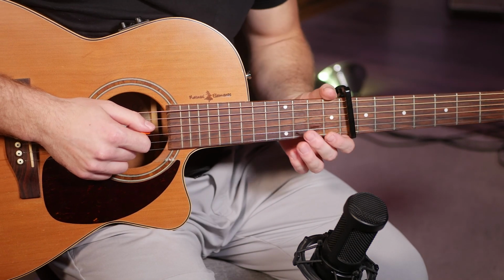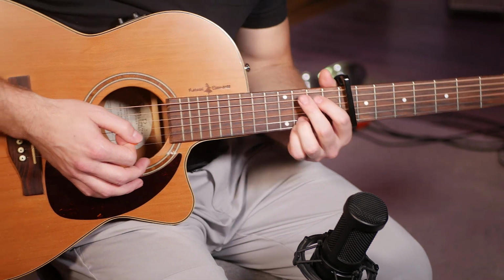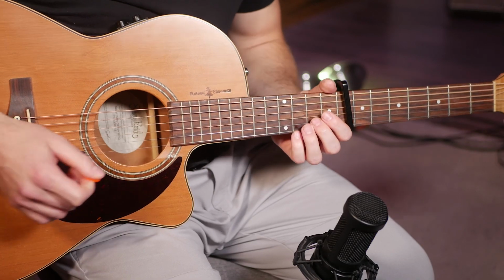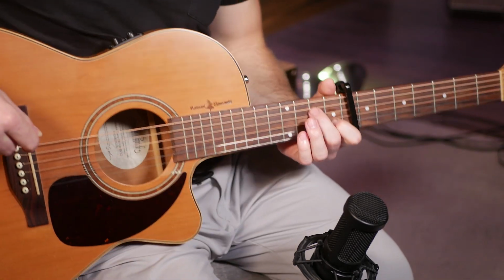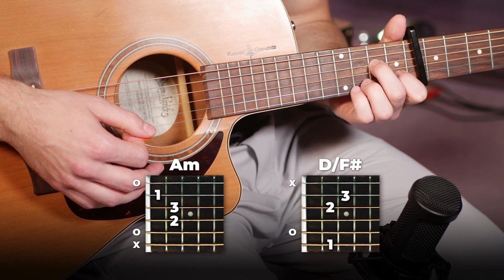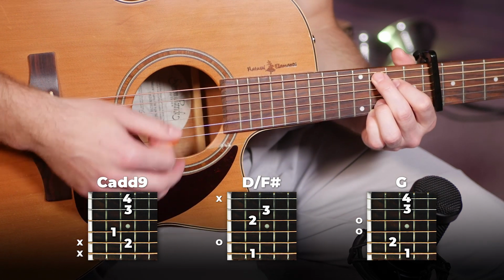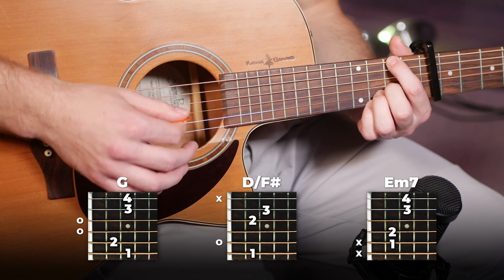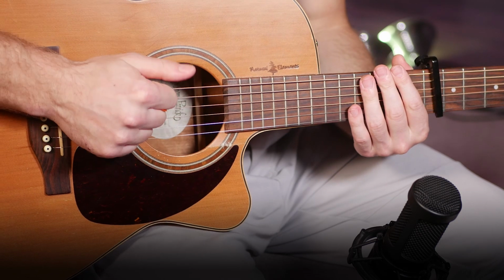You're Beautiful - James Blunt Guitar Tutorial (EASY CHORDS guitar lesson)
(01/25) NEW! Know exactly what to play each day to get better fast

YourBeautifulTut

[Verse 1]

G
My life is brilliant.
D/F#
My love is pure.
Em7
I saw an angel.
Cadd9
Of that I'm sure.
        G
She smiled at me on the subway.
                D/F#
She was with another man.
        Em7
But I won't lose no sleep on that,
              Cadd9      D/F#
'Cause I've got a plan.

[Chorus]

Cadd9        D/F# Em7          D/F#
You're beautiful. You're beautiful.
Cadd9            D/F#      G
You're beautiful, it's true.
  Cadd9       D/F#      G     D/F# Em7
I saw your face in a crowded  place,
          Cadd9         D/F#      Em7
And I don't know what to do.
                 Cadd9 D/F#    G     G/F#    Em7     Cadd9
'Cause I'll never be with you.

[Verse 2]

                  G
Yeah, she caught my eye,
            D/F#
As we walked on by.
                   Em7
She could see from my face that I was,
Cadd9
  Fucking high,
        G                                D/F#
And I don't think that I'll see her again,
       Em7                                              Cadd9
But we shared a moment that will last till the end.

[Chorus]

Cadd9        Em7          Cadd9          D/F#  Cadd9  D/F#
  La la la la, la la la la, la la la la, la

[Outro]

Cadd9             D/F# G
There must be an angel with a smile on her  face,
When she thought up that I should be with you.
             Cadd9   D/F#     Em7
But it's time to face the truth,
         Cadd9 D/F#     G
I will never be with you.